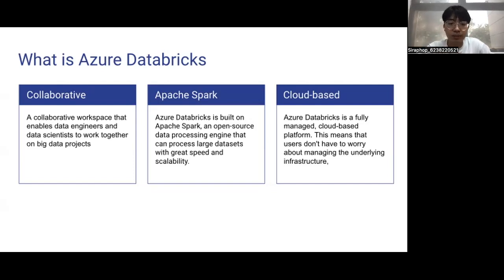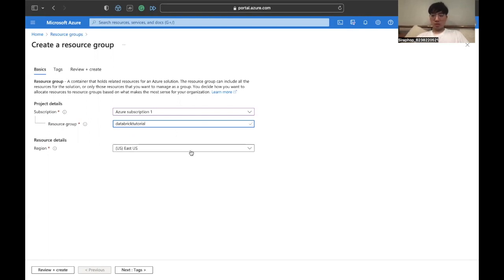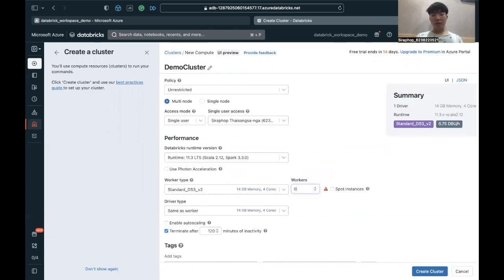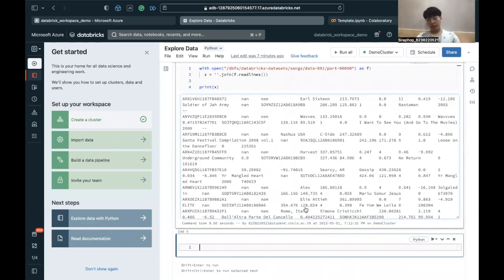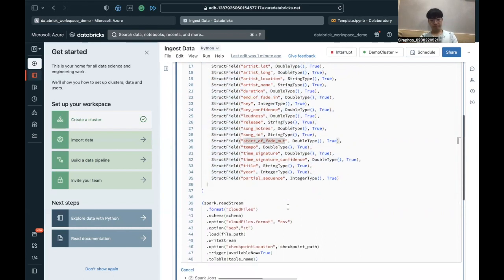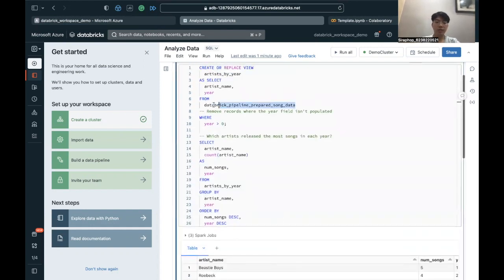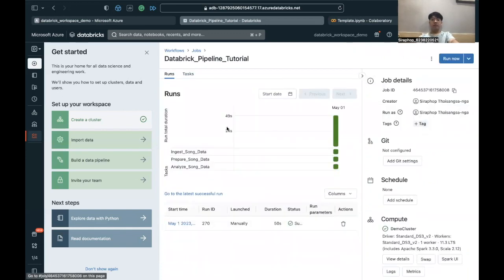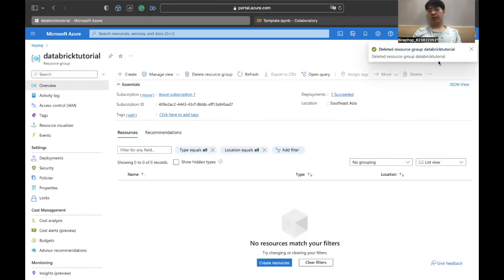Azure Cloud Solution - Building End-to-End Pipeline with Azure Databricks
This is a final project in the Data Warehousing course at Chulalongkorn University.

We are group Fufu.

Here is the list of our group's members:
Pattanun Sangvijitr (Pun)
Wirit Khongchareon (Ohh)
Siraphop Thaisangsa-nga (Fufu)
Tananyapat Wareechuensuk (Tantan)

Here are the link to the resources in the video and Google Colab Notebook:

Note: the data will be a random (1 percent) set of song detail and description from the full million-song dataset. The size of the downloaded file will be approximately 2 GB. Make sure you have the space to install the dataset.

We hope everyone enjoys watching this video.